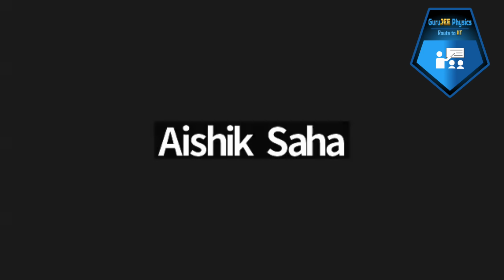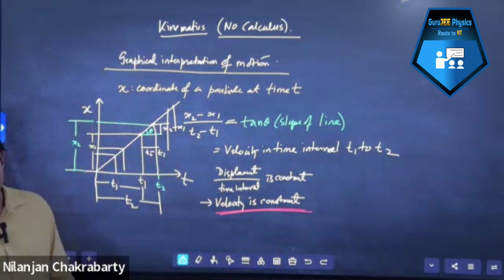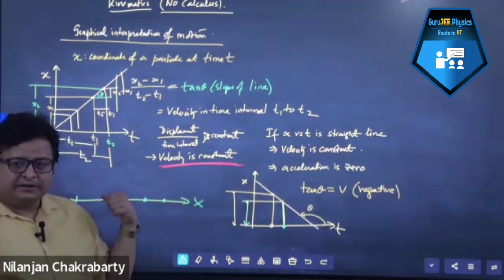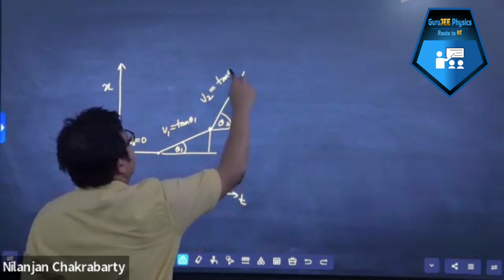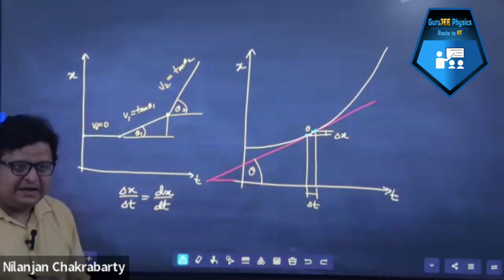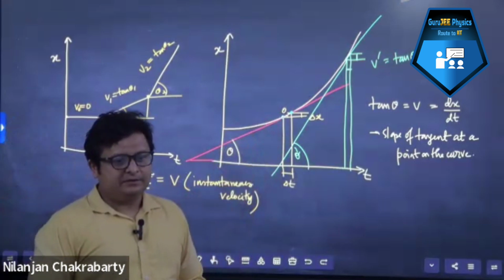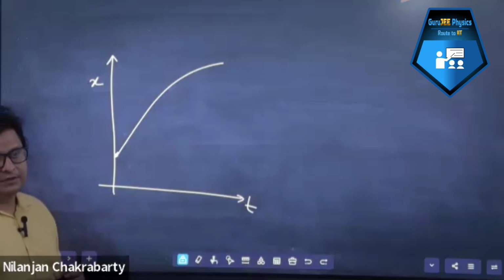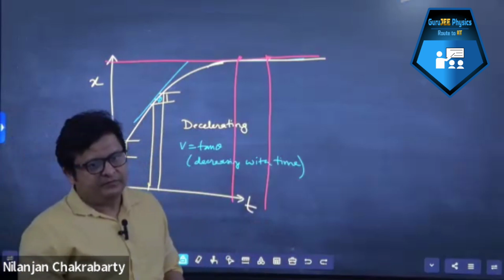Kinematics | graphs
*Mastering Kinematics Graphs | Motion in a Straight Line | Physics Explained! 🚀*

In this video, we'll dive into the world of kinematics graphs, covering:

- Position-Time Graphs
- Velocity-Time Graphs
- Acceleration-Time Graphs

Learn how to interpret and analyze these graphs to understand motion in a straight line. Perfect for students preparing for JEE, NEET, or other competitive exams! 📚👍

Watch now and boost your physics skills! 🎯